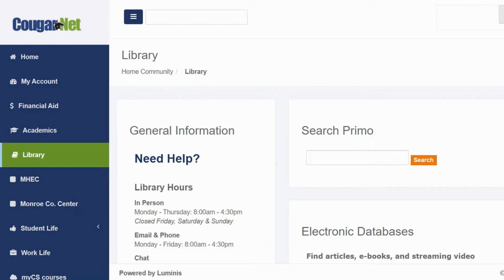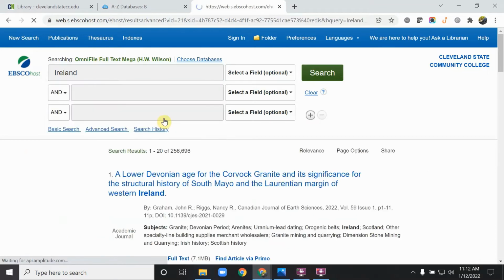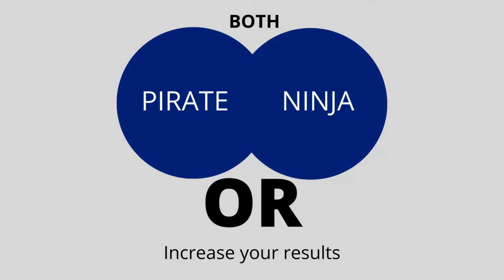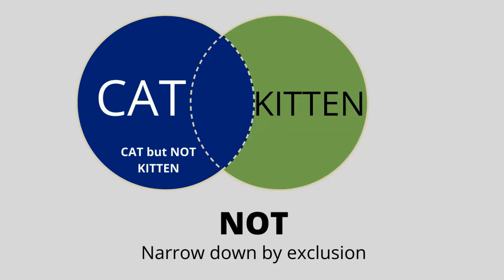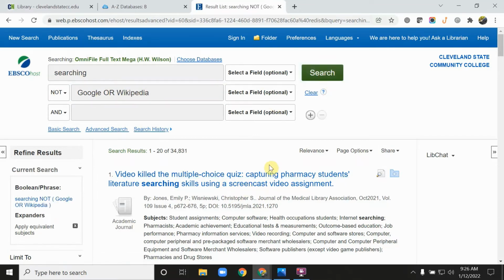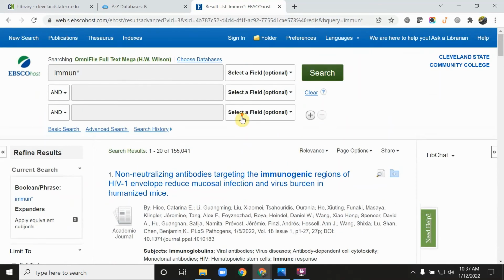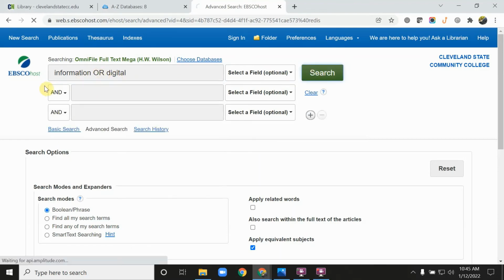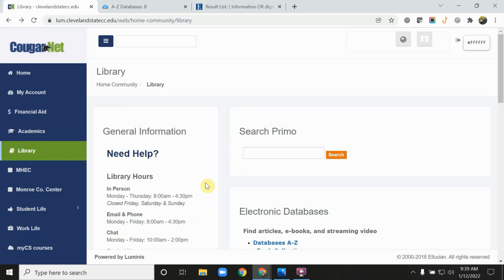Boolean Operators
Getting ready to start on that research paper?  Learn what Boolean Operators are and how they can help you perform a more precise search.